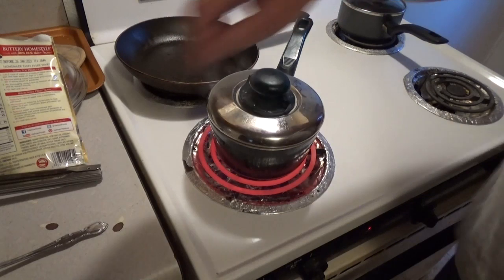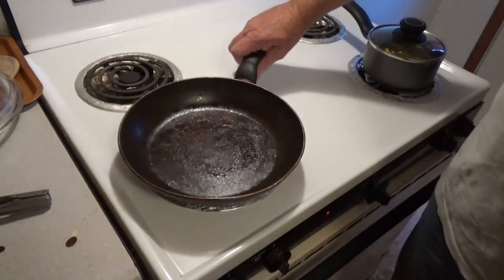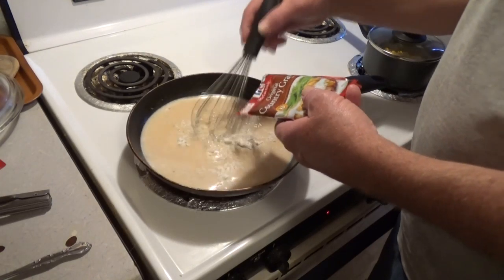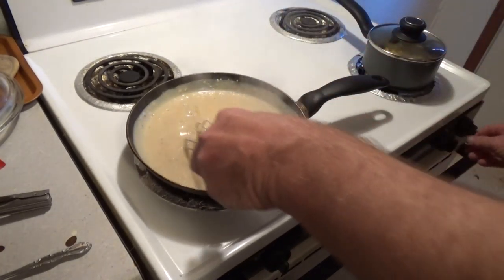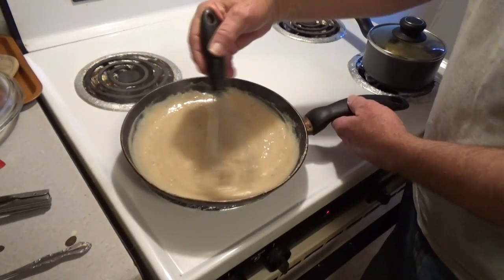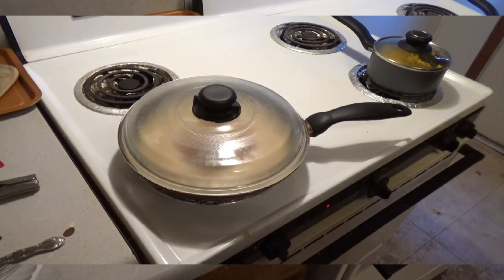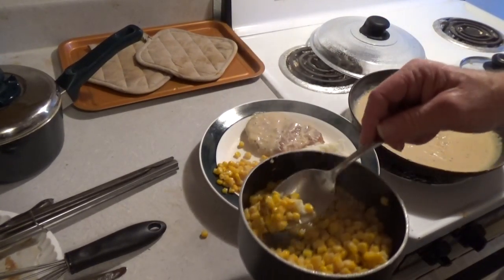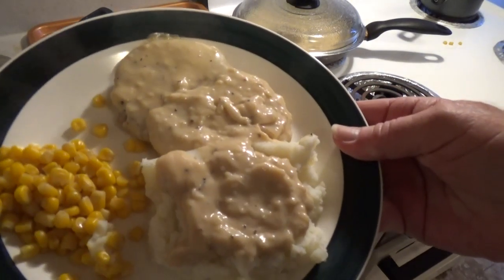Butterfly pork chops with mashed potatoes and country gravy and sweet corn. Part 2.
Part 2. Yummy homemade pork chops with mashed potatoes smothered in country gravy with a side of sweet corn. Around $3.00 per serving!